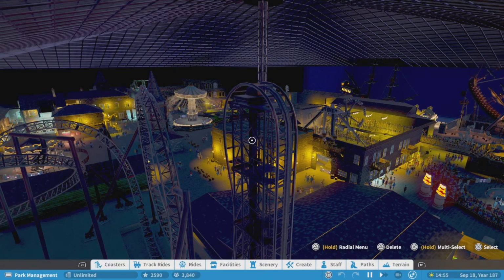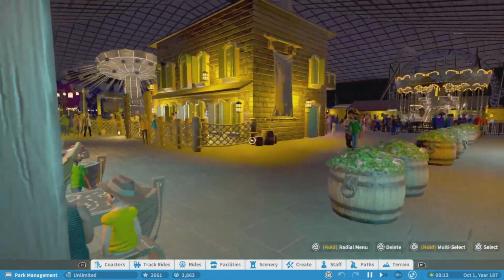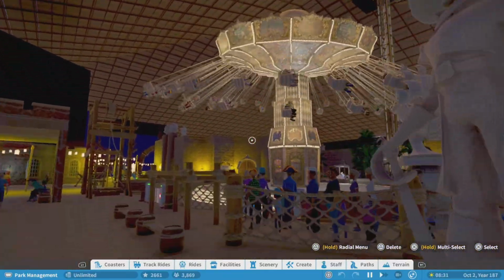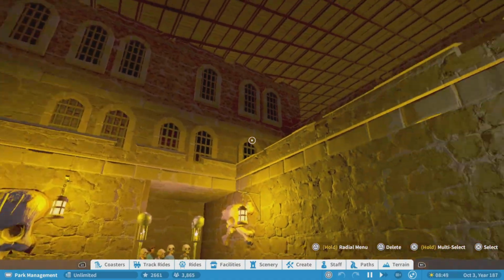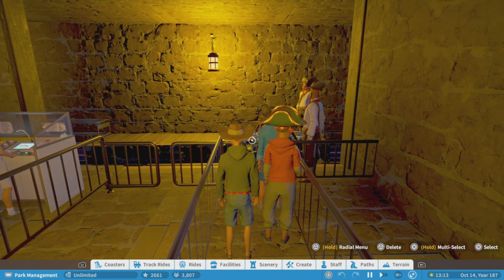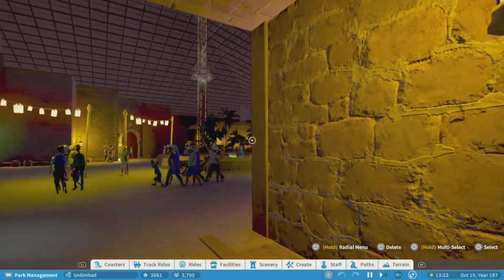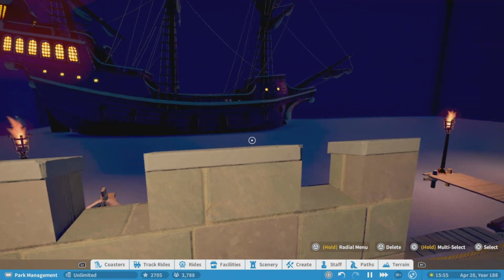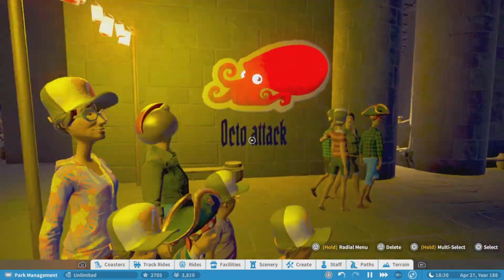An indoor park (planet coaster spotlight)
In this episode I show off the park that I have been working on and off for a couple years